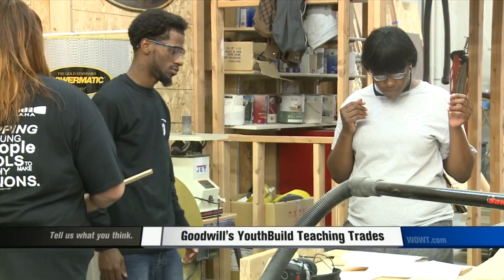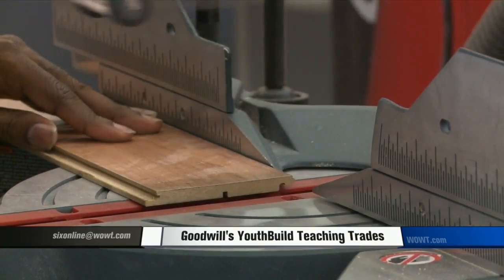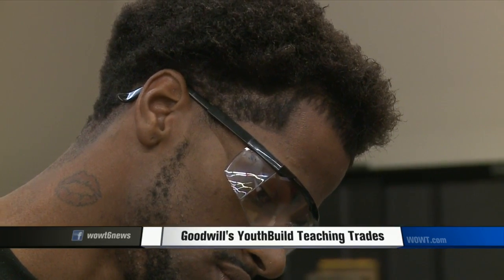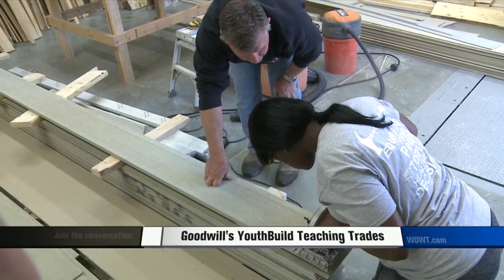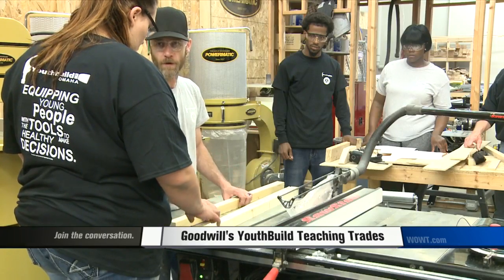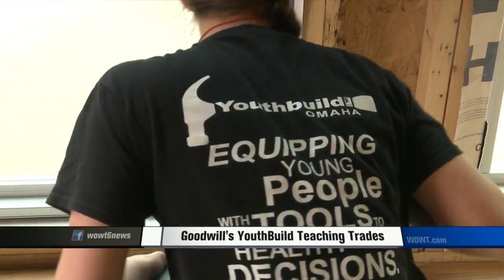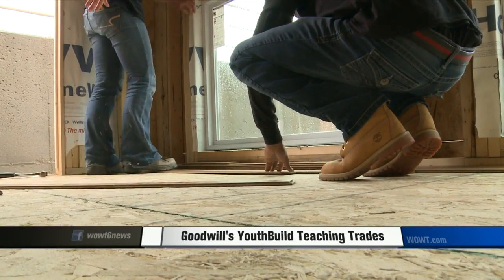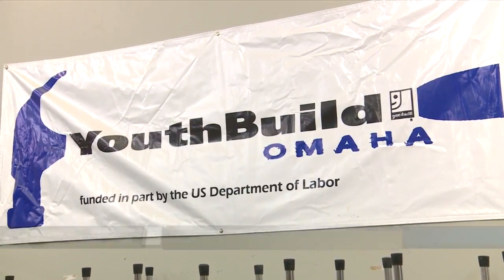Goodwill Builders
A group of students are building a home for a great cause.